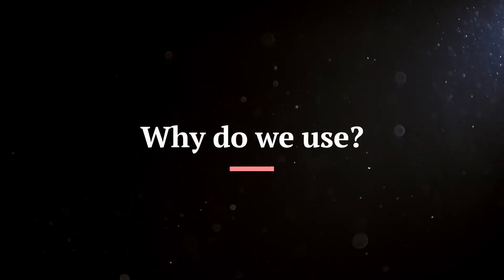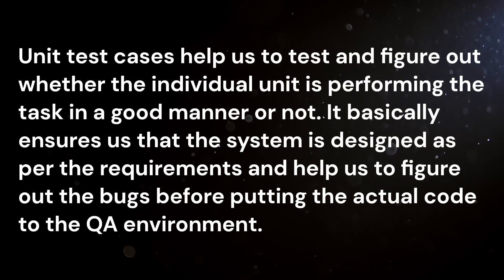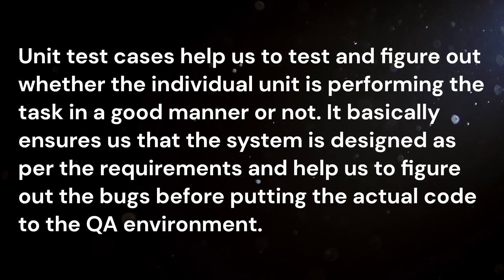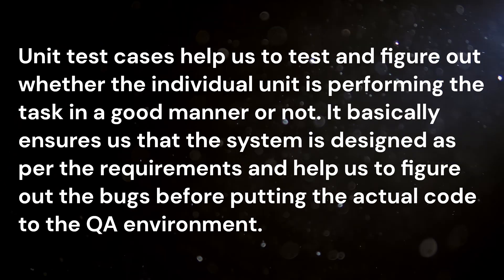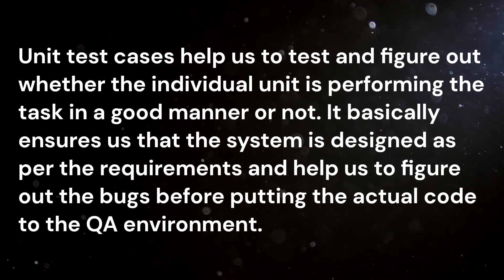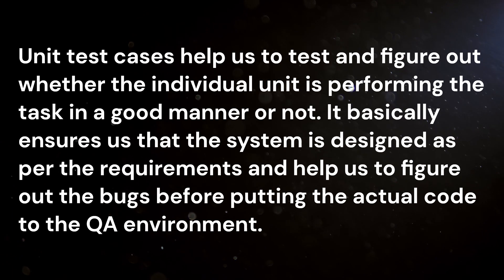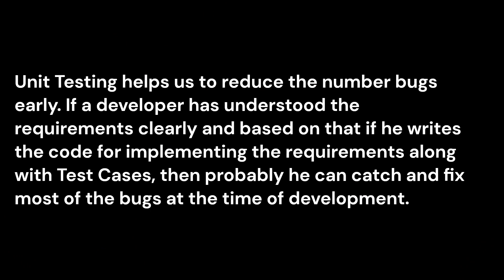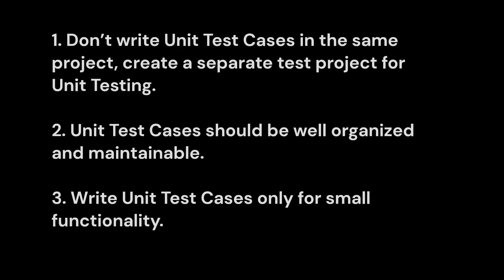Test Database Setup | Unit Test Cases | xUnit | ASP.Net Core | Entity Framework Core | Part-1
In this video, I will discuss Test Database Setup in Unit Test Cases for Repositories with xUnit Using Entity Framework Core and ASP.net Core.

Why do we use Unit Test Cases?
Unit test cases help us to test and figure out whether the individual unit is performing the task in a good manner or not.

How we can use Theory attribute and InlineData attribute | xUnit | ASP.Net Core | EF Core | Part-5 | Please follow the